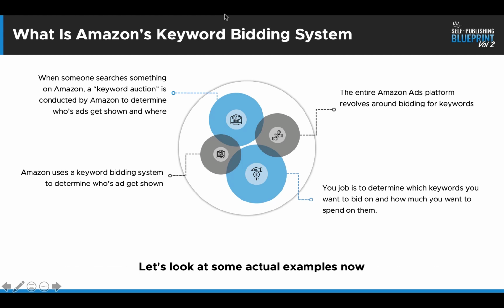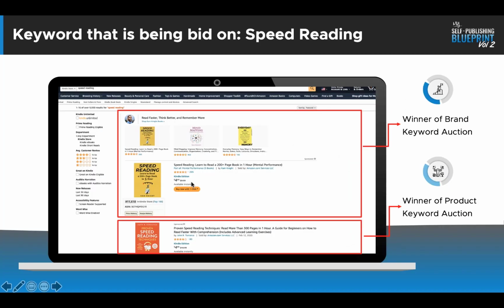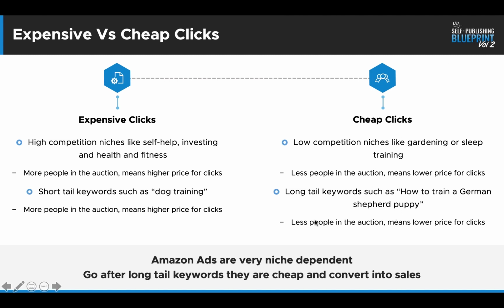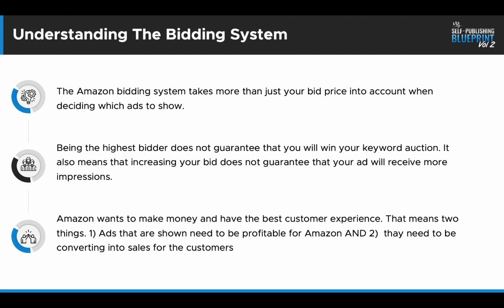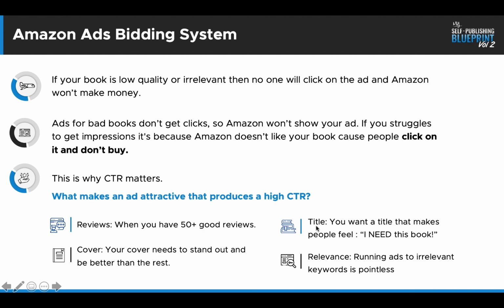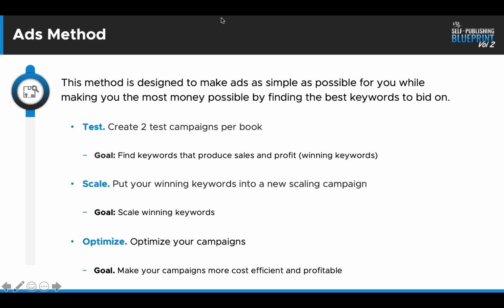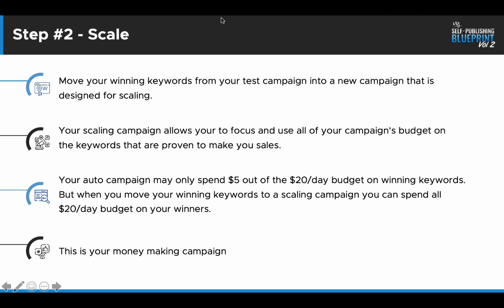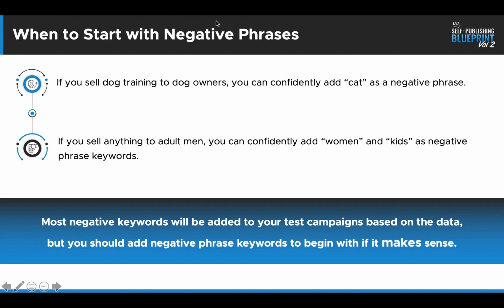AMAZON ADS FOR KDP | Lesson 23/25